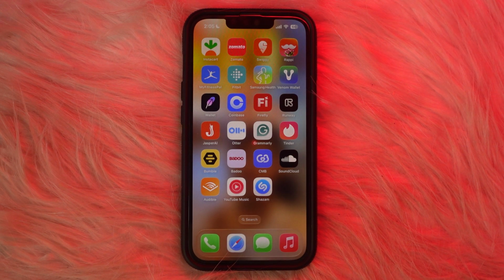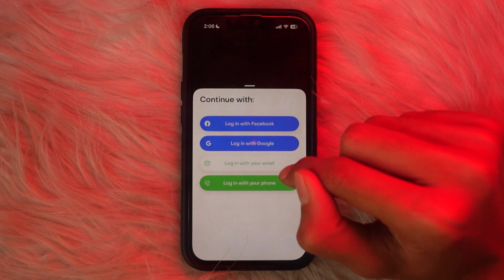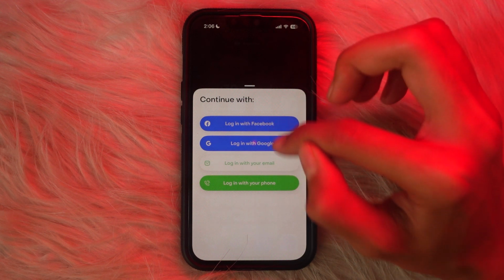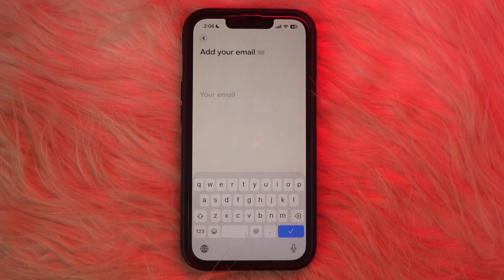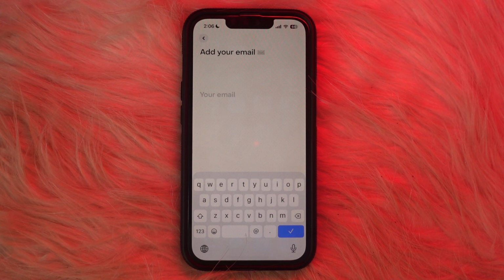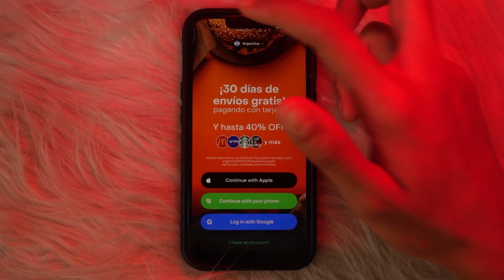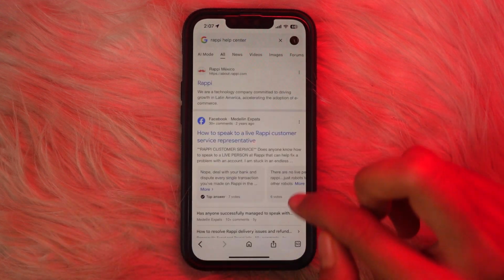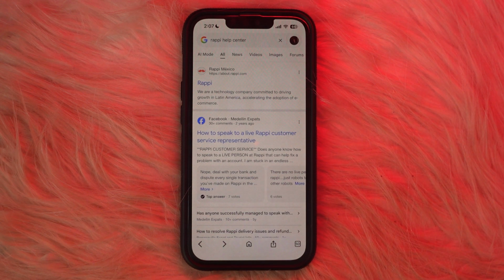How to Recover Rappi Account | Login Fix Guide 2026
In this video, you will learn how to recover your Rappi account step by step. This beginner-friendly guide explains how to regain access if you forgot your password, lost your login details, or are unable to sign in.

To recover your account, you can typically use the “Forgot password” option on the login screen and request a reset link or verification code sent to your registered email or phone number. Once verified, you can create a new password and restore access to your account.

If you cannot access your email or phone number, you may need to go through the app’s support system or customer service to verify your identity and regain access manually.

You will also learn how to troubleshoot common login issues, ensure your account is still active, and securely recover access so you can continue using all services on Rappi without interruption.